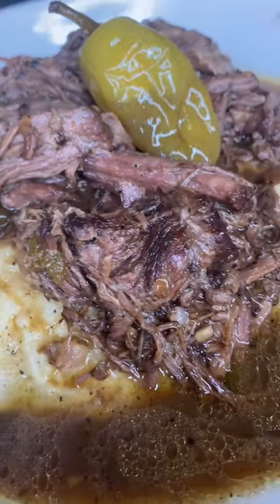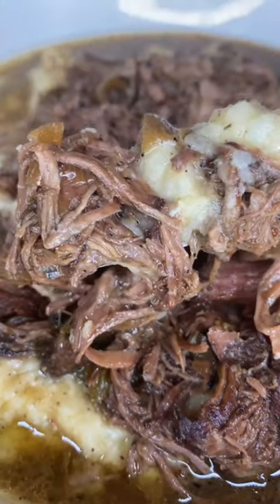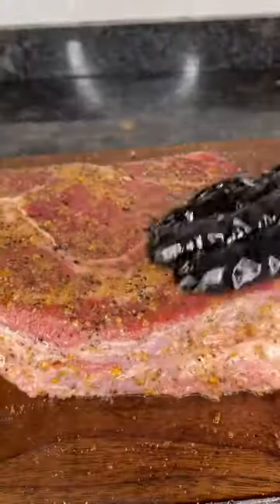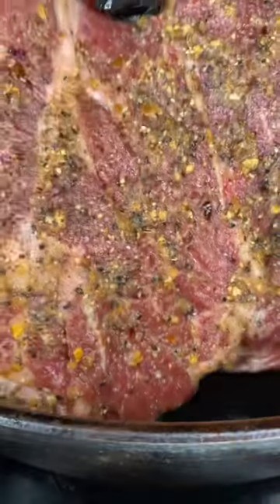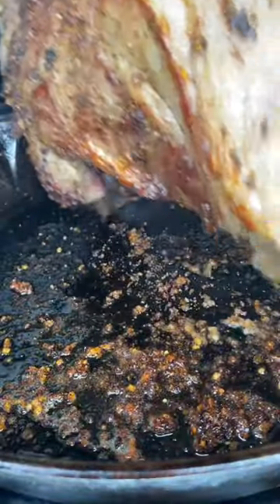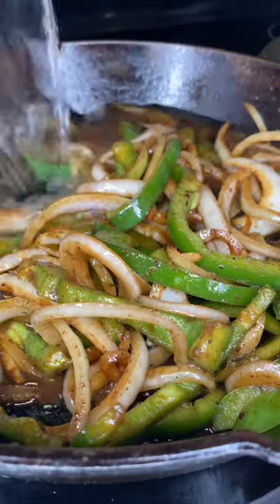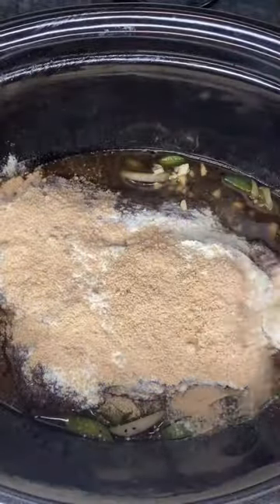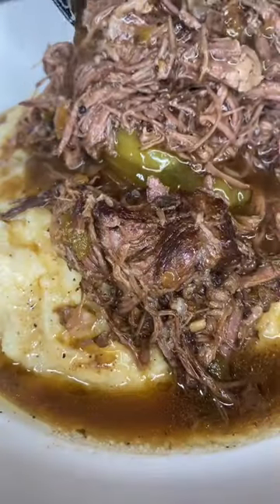The Best Mississippi Pot Roast